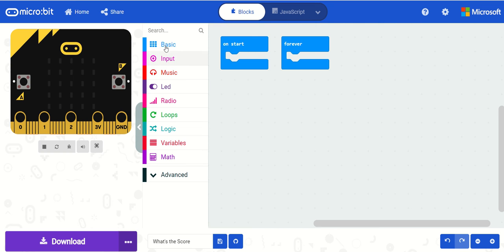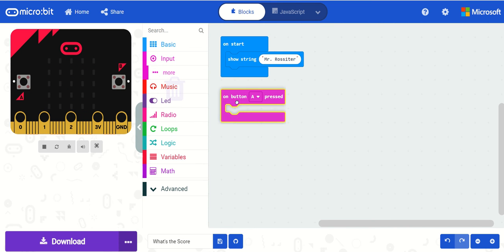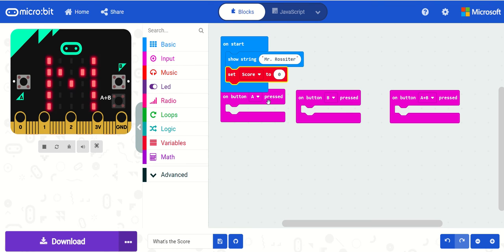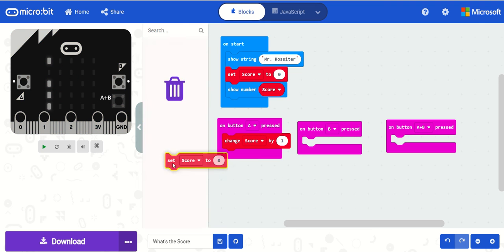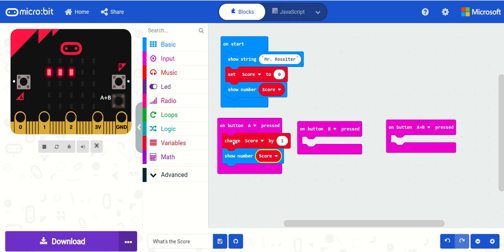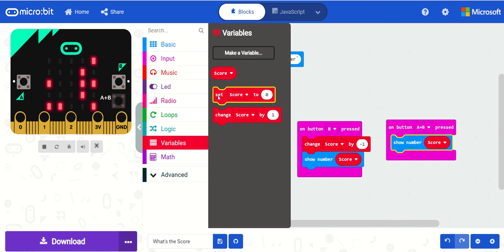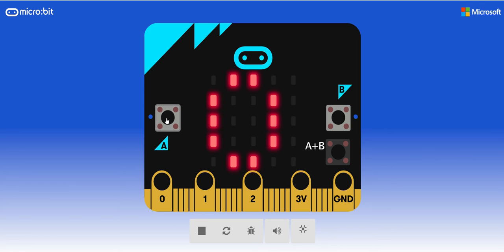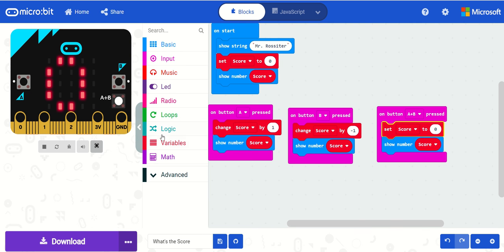10. What's the Score? (Variables). Pg. 117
10. What's the Score? (Variables). Pg.  117